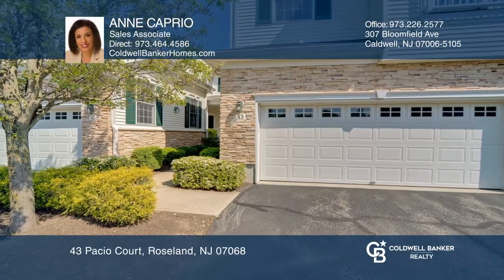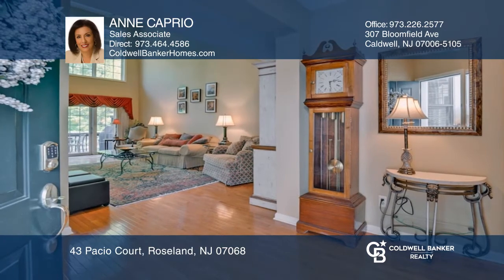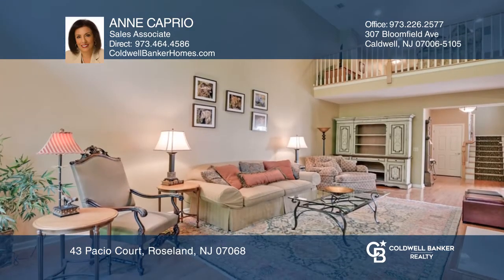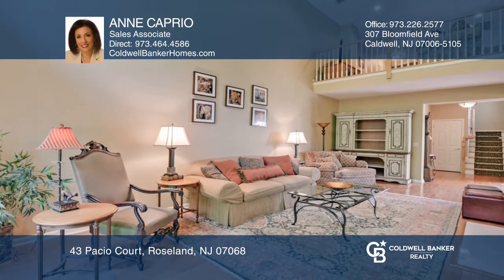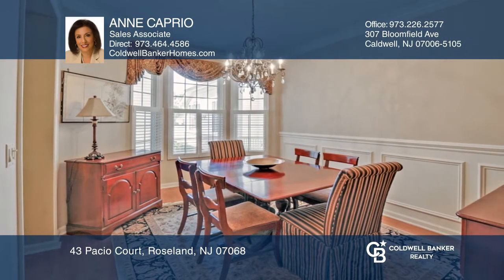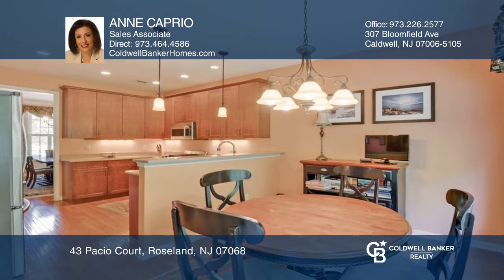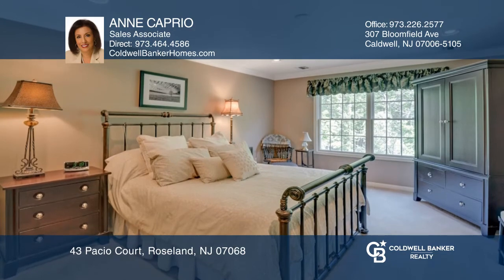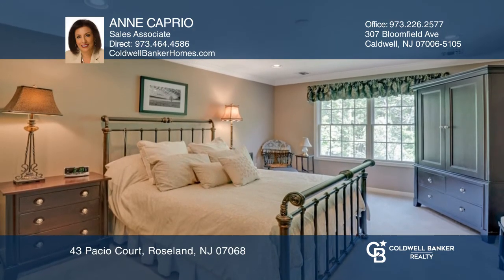43 Pacio Court Roseland, NJ | ColdwellBankerHomes.com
43 Pacio Court, Roseland, NJ

Warm and welcoming Cedar model townhome in one of the top locations at Roseland Green. Amazing, sun drenched living room with 2 story ceiling, gas fireplace and sliders to the deck, overlooking the very private yard. Elegant formal dining room has a terrific custom built-in bar, wainscoting, crown m